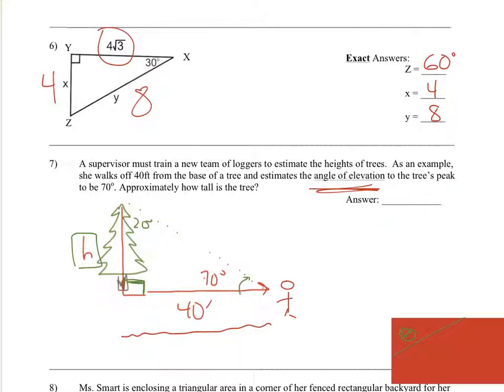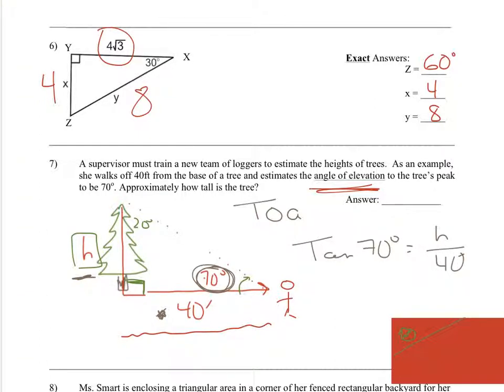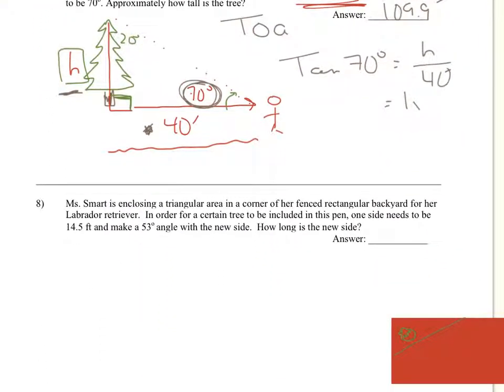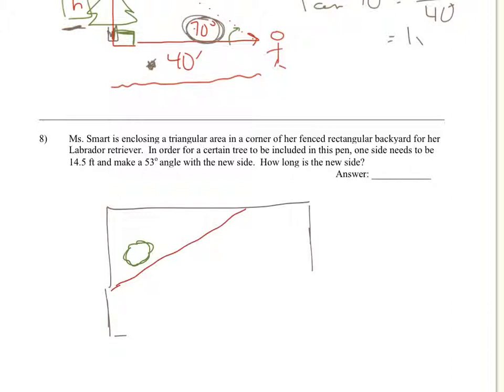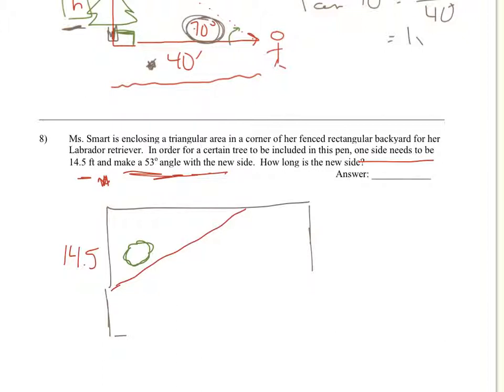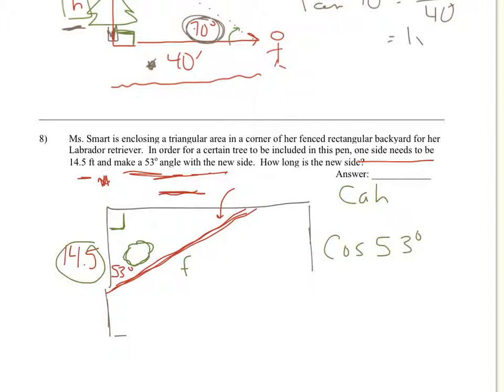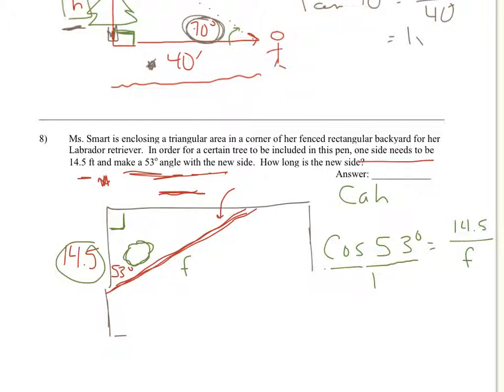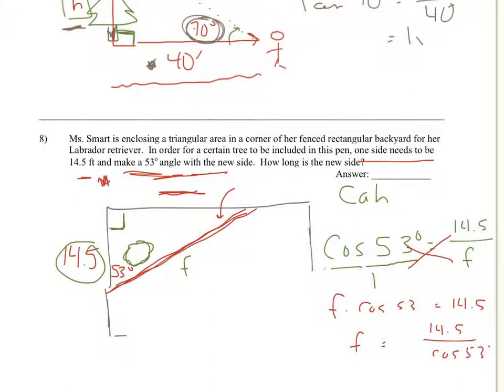PCT Ch 4a REVIEW #6-8